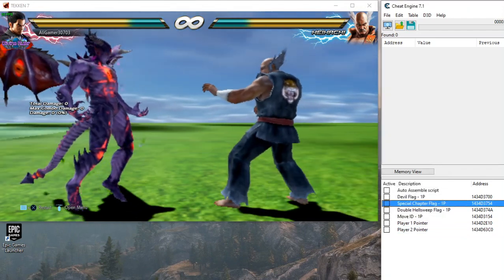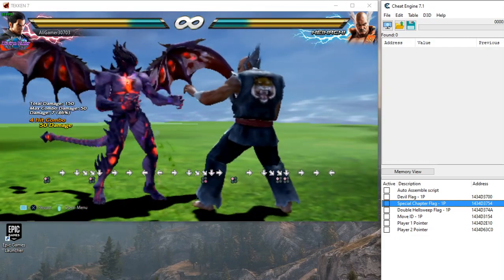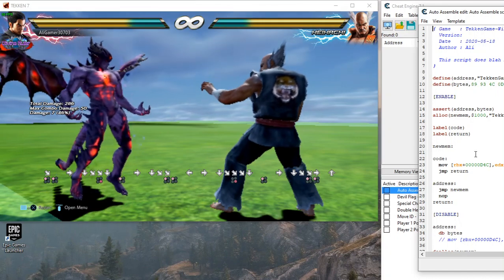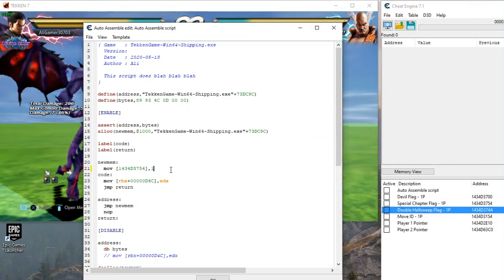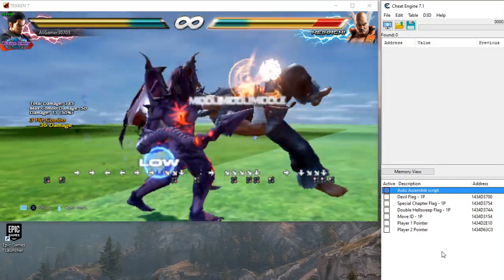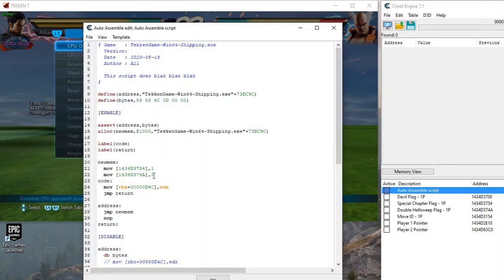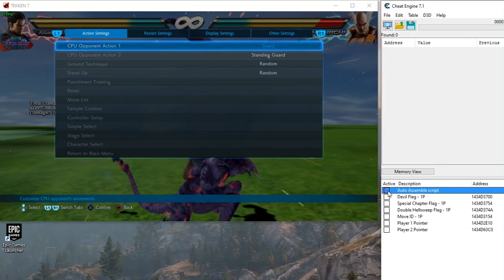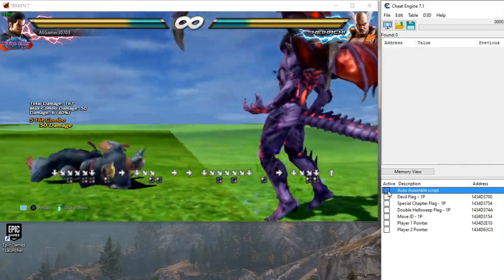Tekken 7 modding tutorial - Removing forced Heaven's gate from Special Chapter Kazuya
Note: I am aware that the capture wasn't full screen, but if you already know little basics of cheat engine you won't have any problem in understanding it. It's better this way, because not everyone should be able to access these boss characters or mods, it puts Online play at stake.
You won't understand this if you haven't followed KillerMJKO's modding tutorials. Also, DO NOT complain about quality of this video, I am recording with what resources I have.